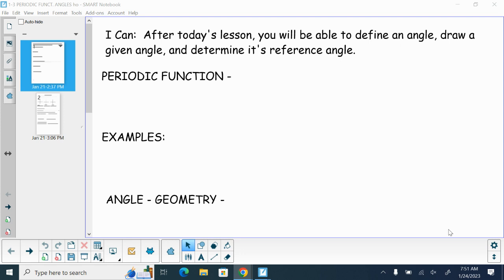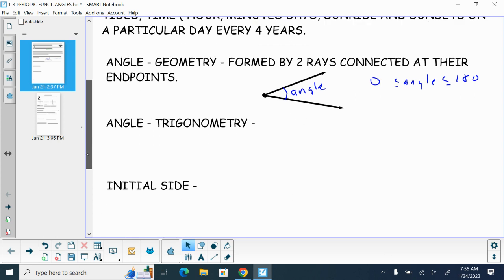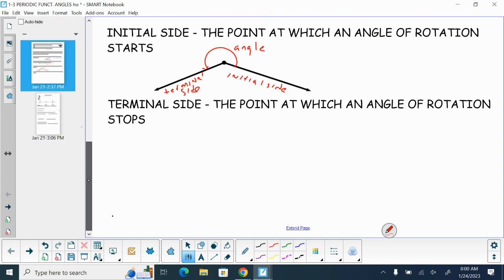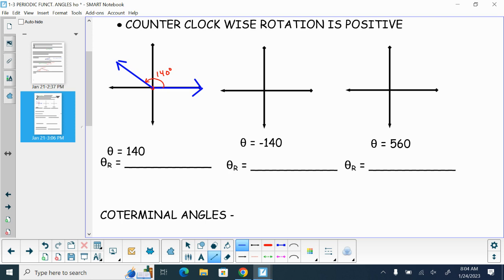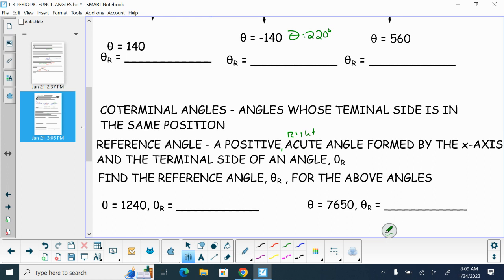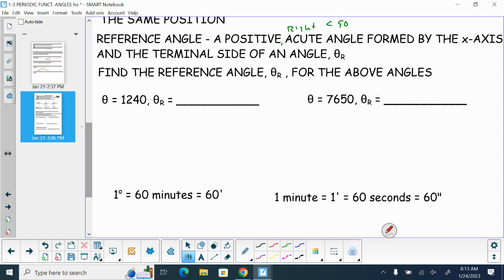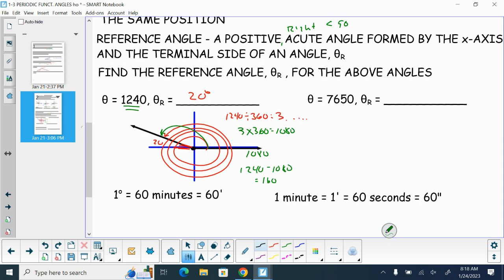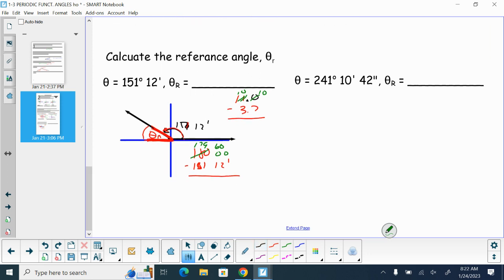Trig 1/24/23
Angles of rotation and reference angles